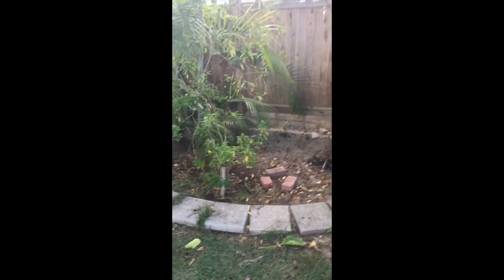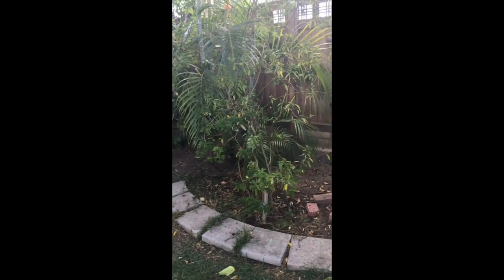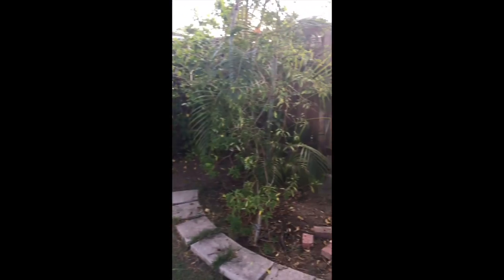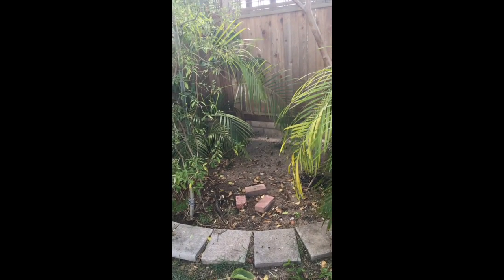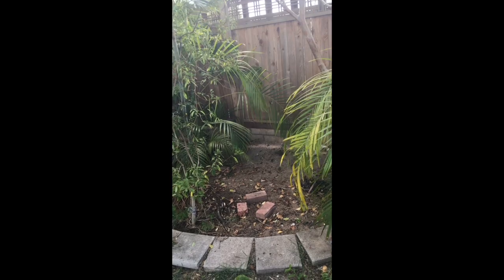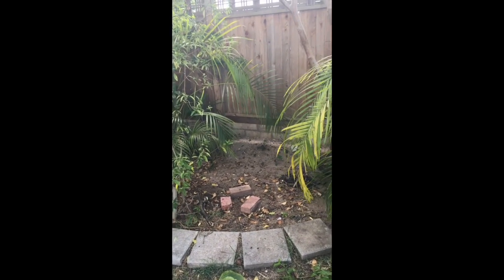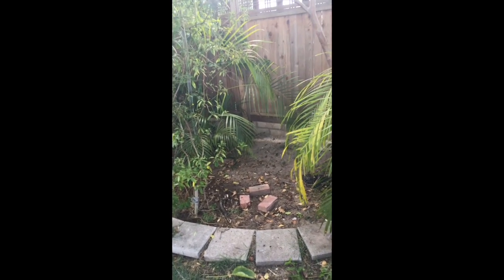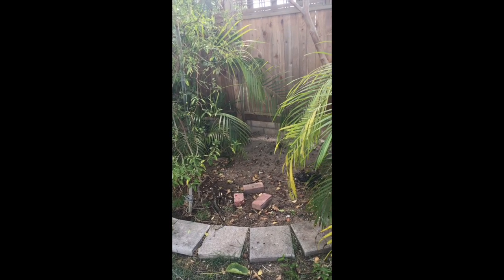karens big bee adventure day 3